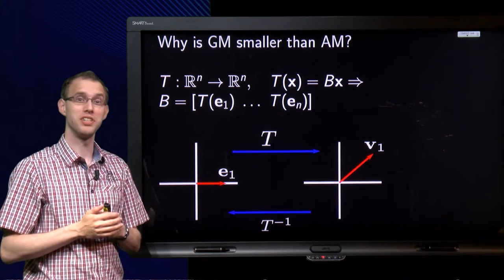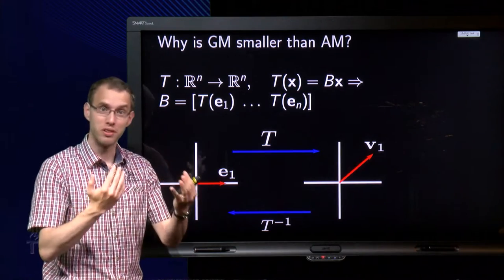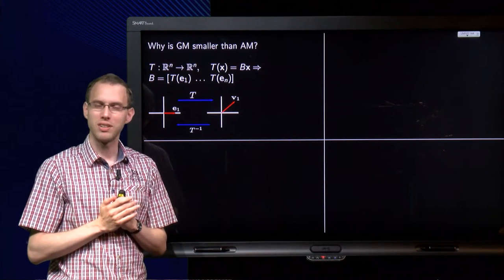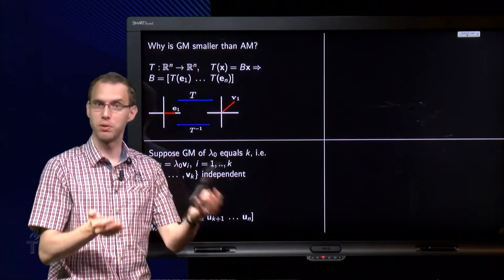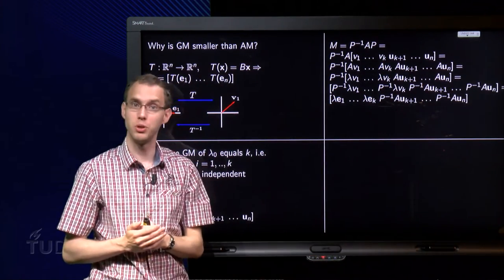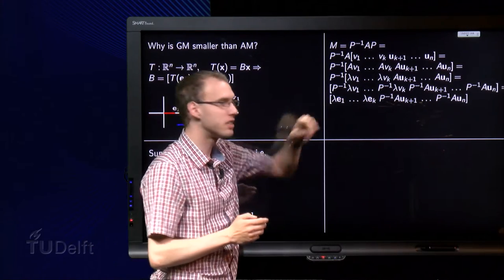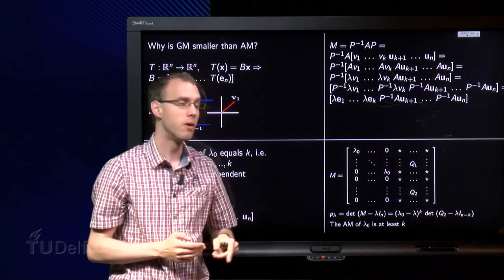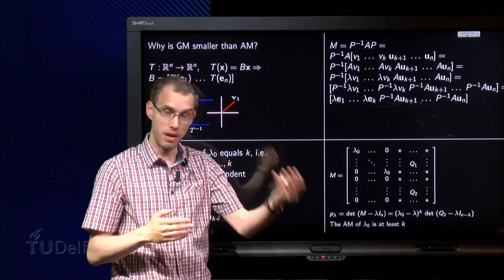Why is the geometric multiplicity smaller than the algebraic multiplicity?